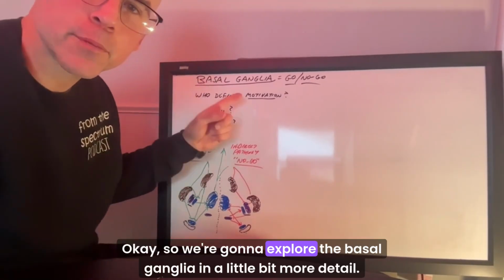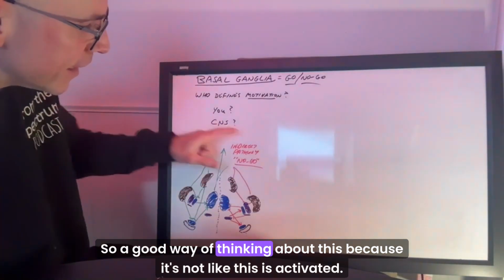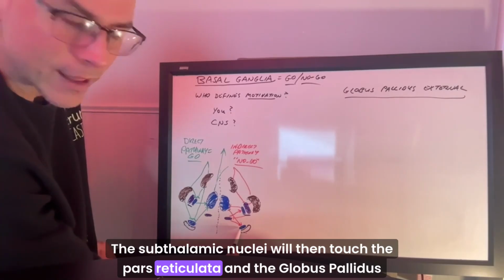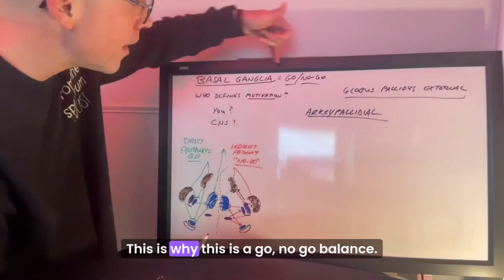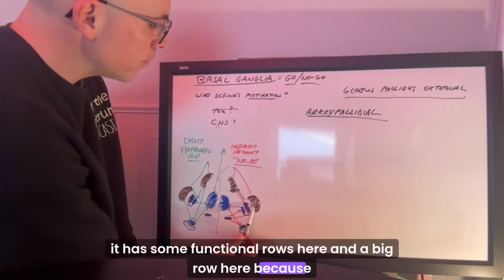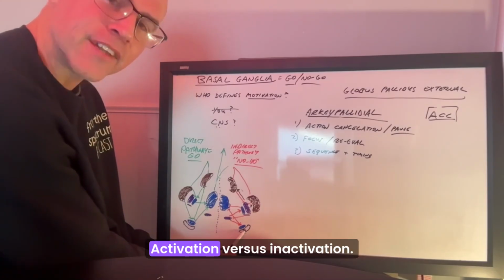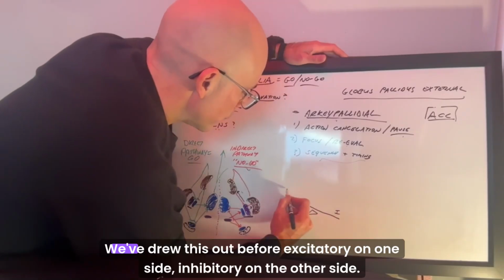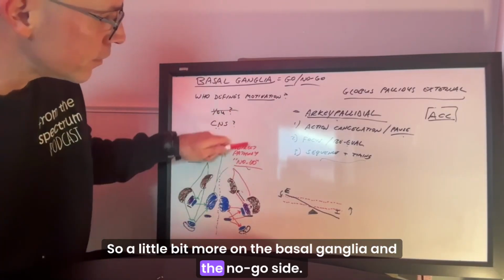White Board Series: Basal Ganglia No-Go area & Arkeypallidial Cells